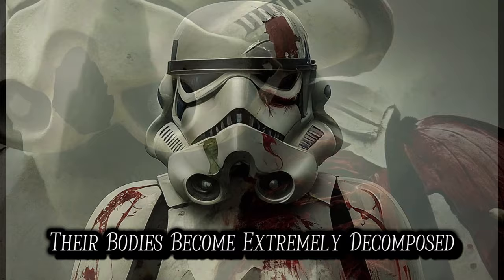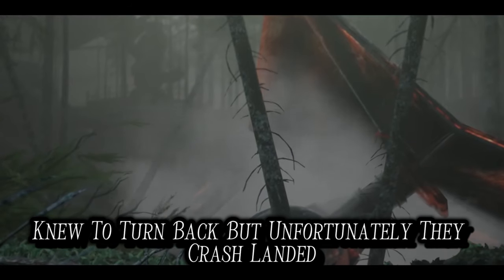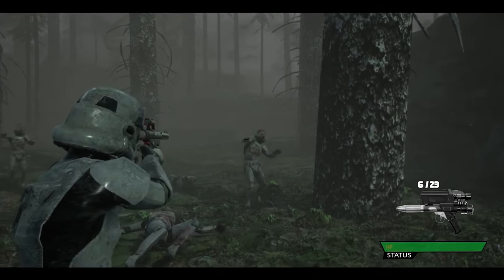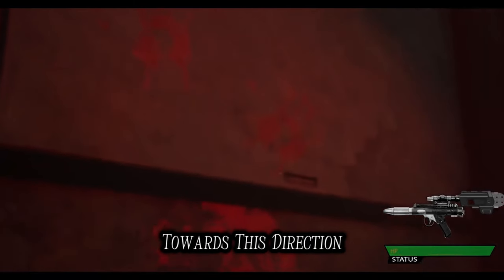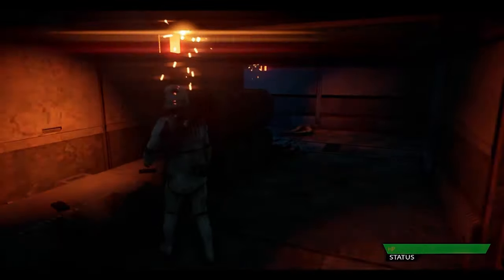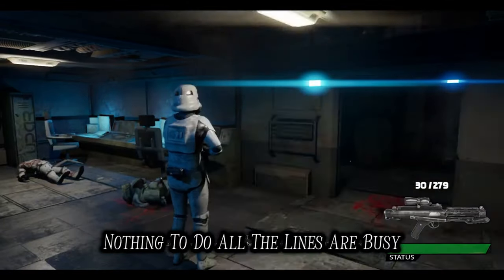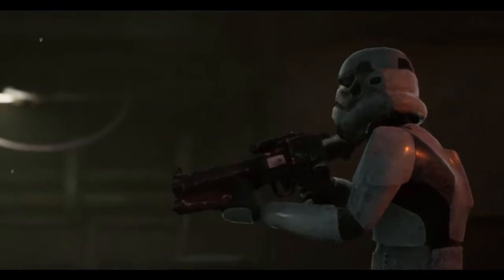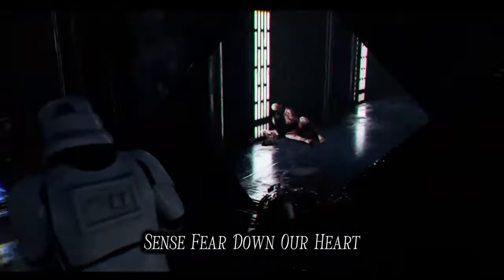Star Wars: Rise of the Undead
takes a chilling turn as it follows the harrowing tale of a lone Stormtrooper stranded on the eerie moon of Endor. Cut off from his squad and surrounded by the dense forests that conceal untold dangers, our protagonist finds himself ensnared in a nightmarish struggle for survival.

As the insidious Black Wing Virus spreads its tendrils across the galaxy, our Stormtrooper is thrust into a desperate fight against an unseen enemy. Haunted by visions of darkness and plagued by whispers that echo through the shadows, he must navigate a treacherous landscape where every rustle of leaves could spell doom.

Driven to the brink of madness by isolation and fear, our Stormtrooper's grip on reality begins to unravel. Haunted by specters of his past and tormented by the relentless advance of the virus, he descends into a downward spiral of paranoia and despair.

In a twisted climax that defies all expectations, our Stormtrooper succumbs to the darkness that lurks within. As the Black Wing Virus claims its final victim, the moon of Endor falls silent, its secrets buried beneath a shroud of darkness.

Star Wars: Black Wing Virus is a spine-tingling journey into the darkest depths of the galaxy, where even the bravest souls fear to tread. Join us as we uncover the chilling truth behind the virus that threatens to consume us all. May the Force protect us from the shadows that lie in wait.

Chapter 1 0:00
Chapter 2 4:18
Chapter 3 5:35
Chapter 4 12:10

IhKo ́s MEDIA & MOTION COMICS